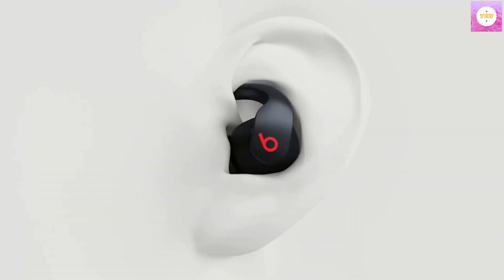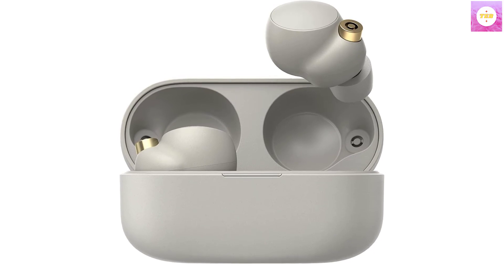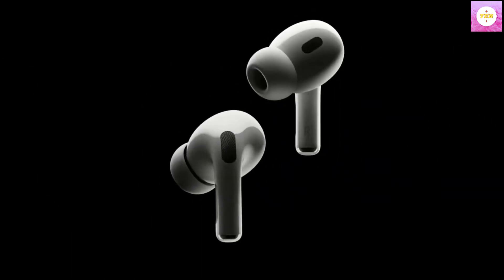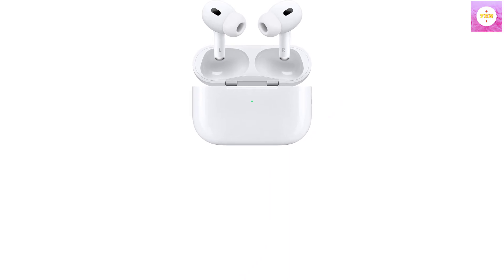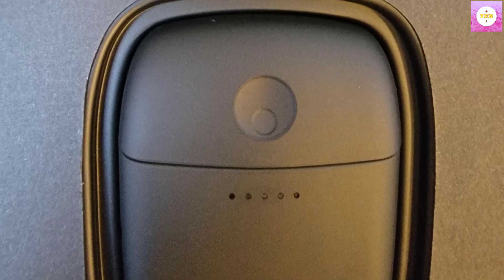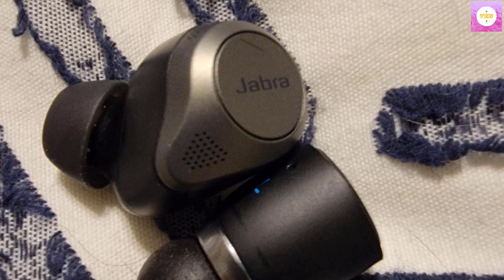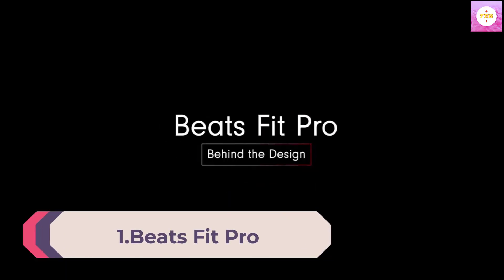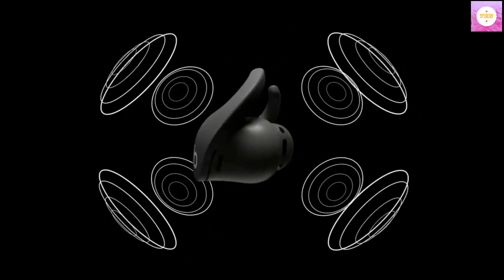Wireless In Ear Headphones |Top 5 My Best Electronics|2023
This video helps you find the best Electronics Products 2023 in the market. So Click on our below link to find your Best Electronics Products from here.

Number 5.Sony WF-1000XM4 Industry Leading Active Noise
Number 4.Apple AirPods Pro (2nd Generation) Wireless Earbuds
Number 3.Cambridge Audio Melomania 1+ Earbuds
Number 2.Bose QuietComfort Earbuds II, Wireless Earbuds
Number 1.Beats Fit Pro – True Wireless Noise Cancelling Earbuds

In this video Portions of footage are not original content produced by "Top 5 My Best Electronics". Portions of stock footage of products were gathered from multiple sources including, manufacturers, and various other sources.
"All claims, guarantees, and product specifications are provided by the manufacturer or vendor."Top 5 My Best Electronics" cannot be held responsible for these claims, guarantees, or specifications"